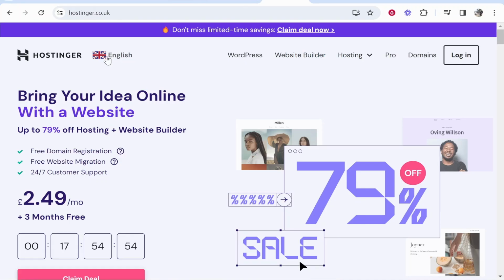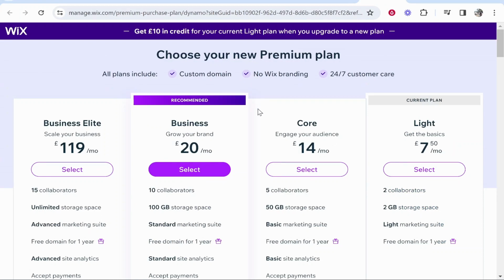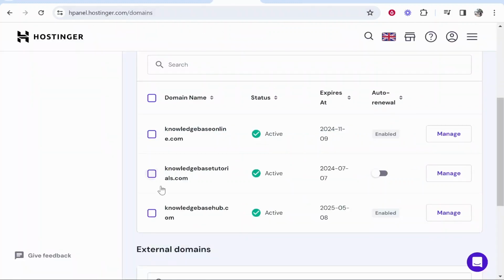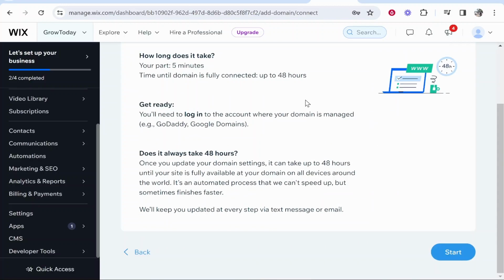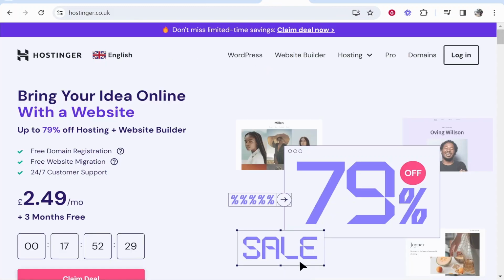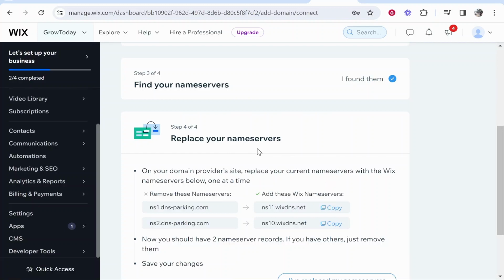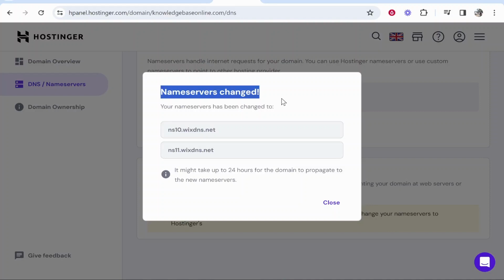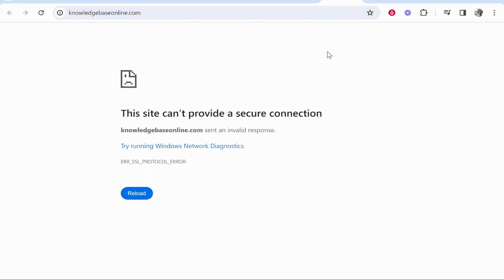How To Connect Hostinger Domain To Wix Website (Step By Step)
In this video, I show you how to connect a Hostinger domain to your Wix website. This is a step-by-step guide that explains everything you need to do, in a simple video tutorial. Did this help?